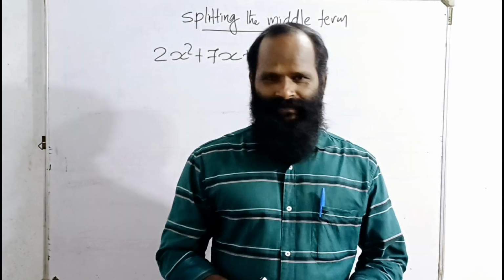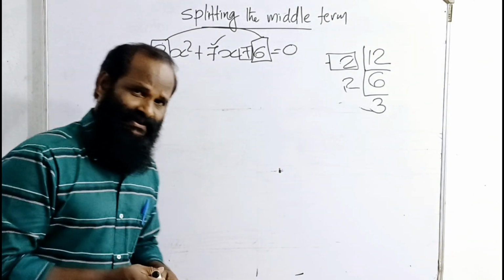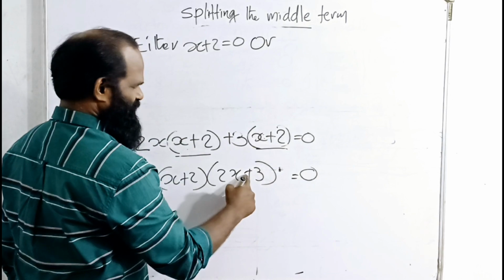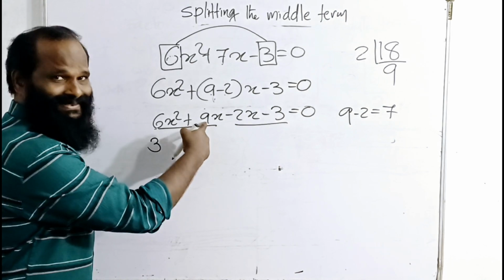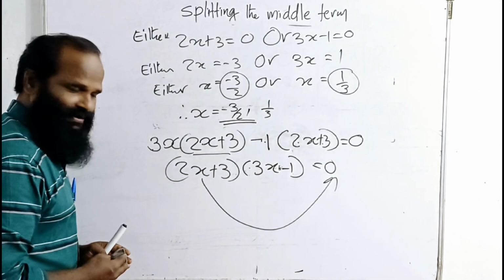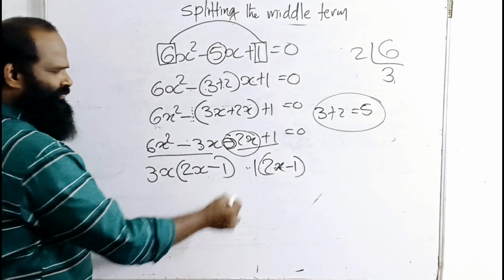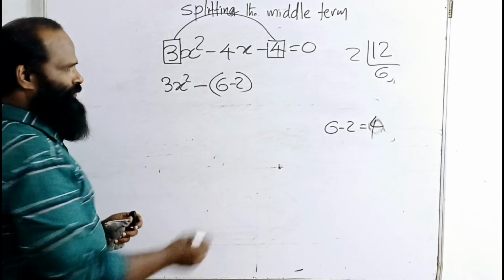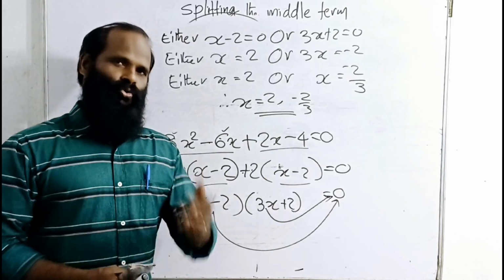QUADRATIC EQUATIONS ||CBSE CLASS 10 Maths ||Factorisation of Quadratic Equations Part 3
Learn with ease
Suggestions and opinions expected
Put your doubts in comment box